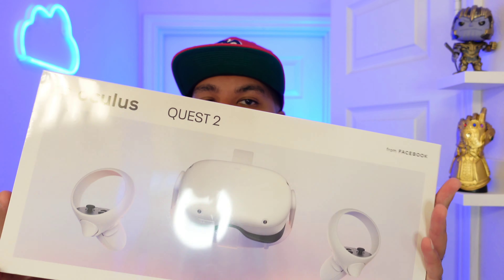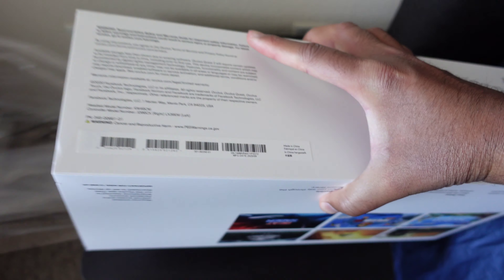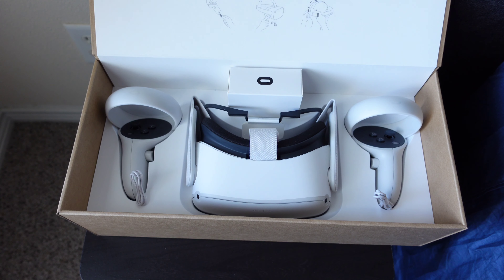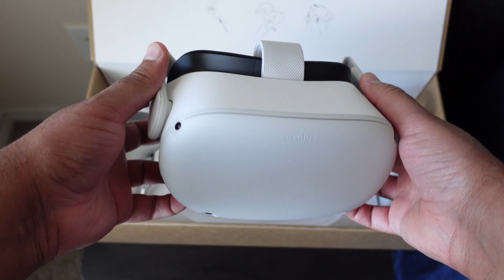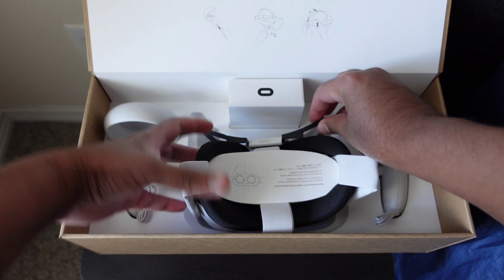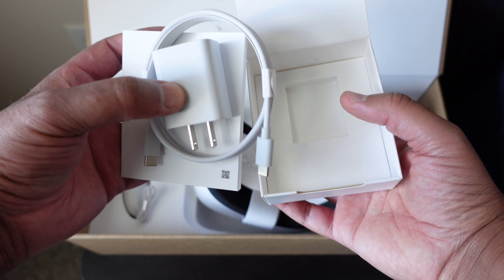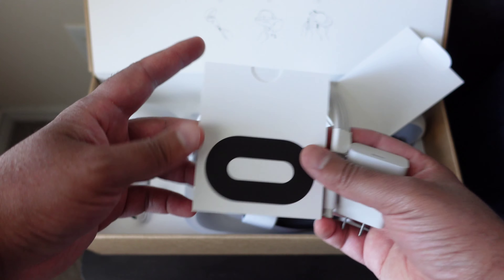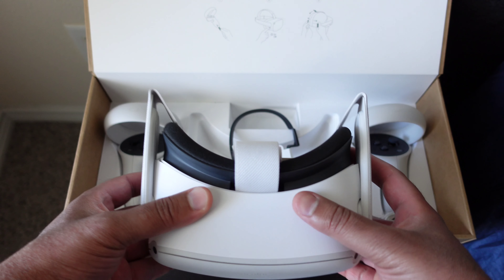Oculus Quest 2 Unboxing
Unboxing the Oculus Quest 2 on launch day